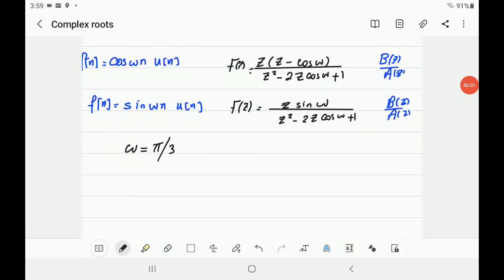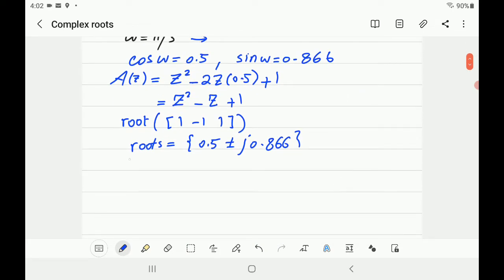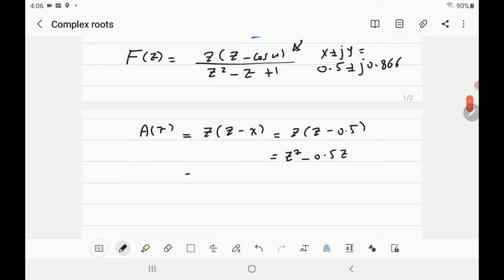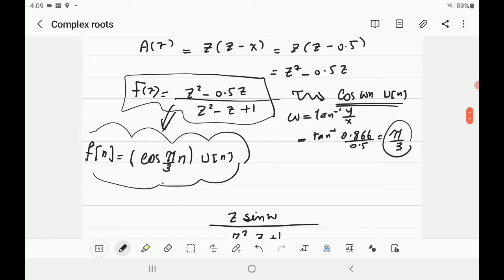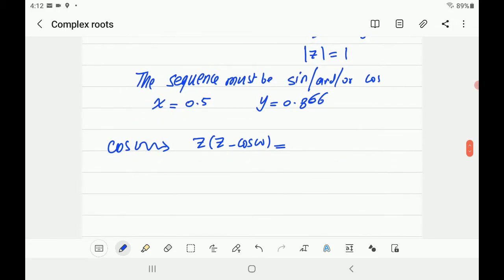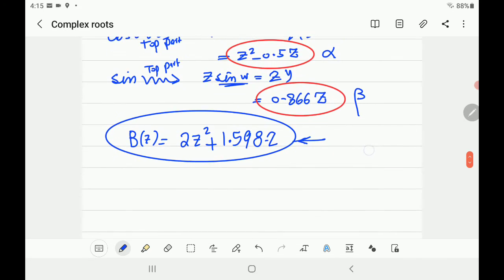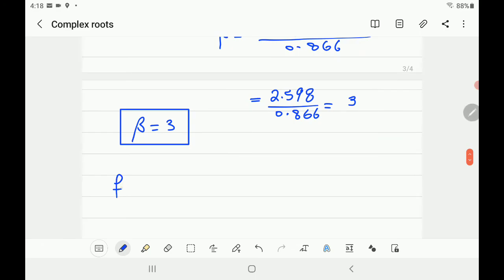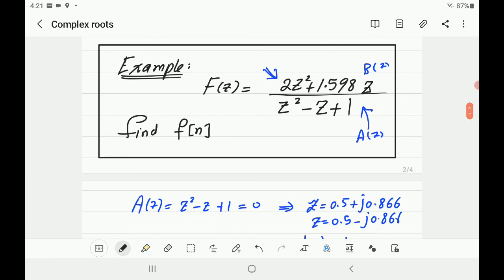The inverse of z-Transform Part 4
how to find the inverse of z-transform when the sequence or pure sinusoidal